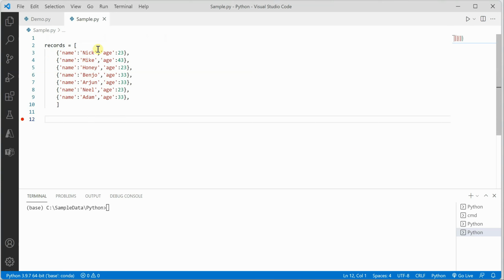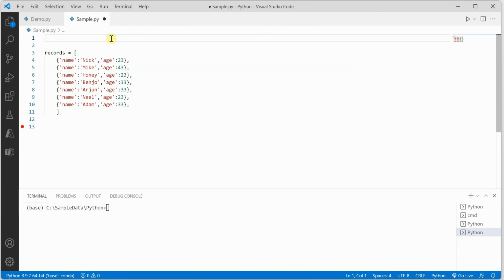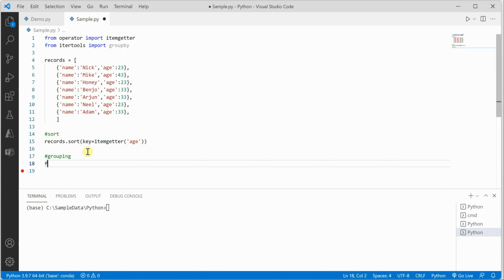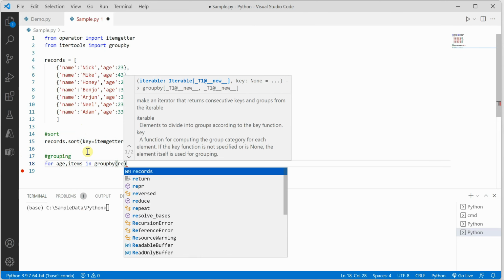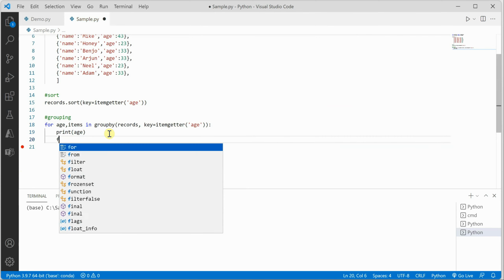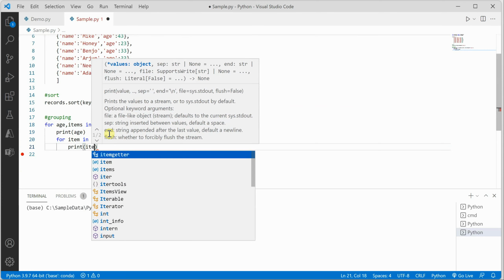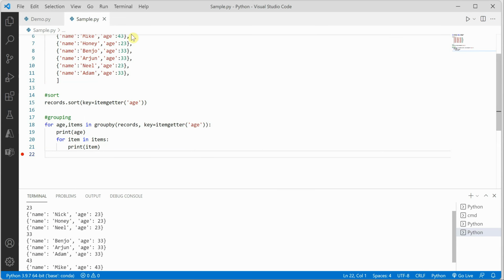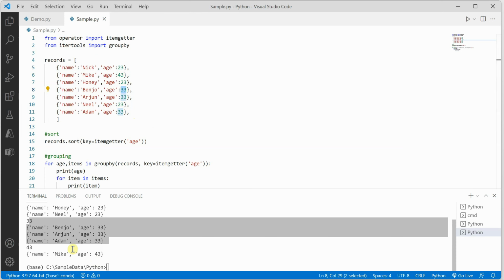#46 Python for Beginners: Grouping in Python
In this video, I'll show you how can we group items together based on a particular field using itertools.